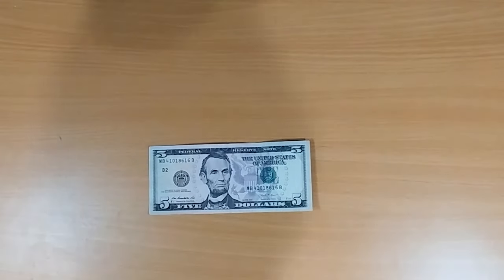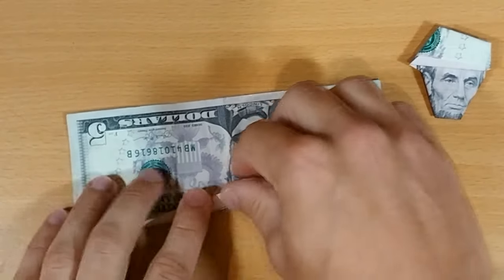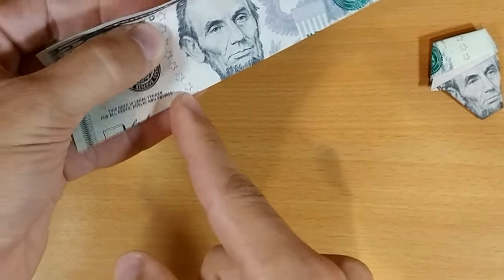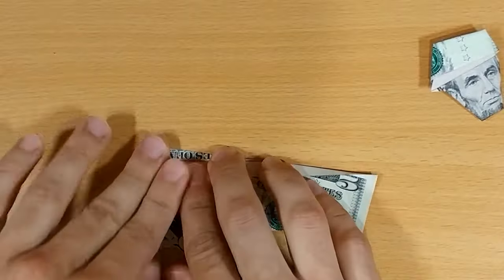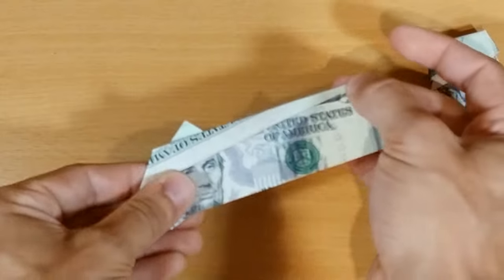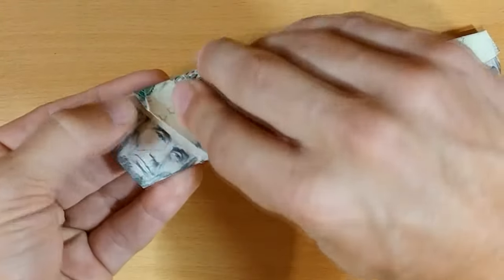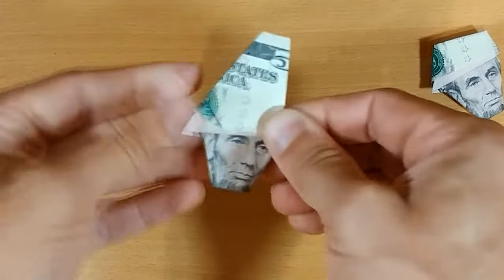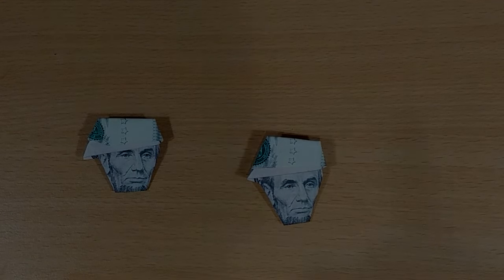Dollar Abe in a Hat Origami Tutorial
In this video, we'll be making Abe Lincoln wear a hat!! This is a fun little model that is easily memorized. Its a great model to give as a tip at a restaurant because of how easy it is to make.

Model - Abe in a Hat
Minimum Paper Size - 5 dollar bill
Difficulty - 1/5
Time - 5 to 10 minutes
Instructions - N/A